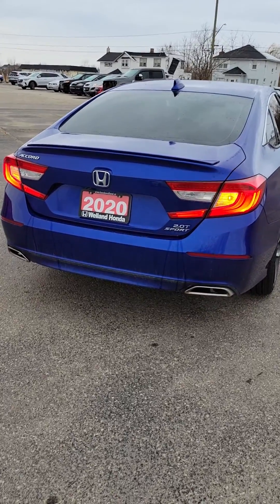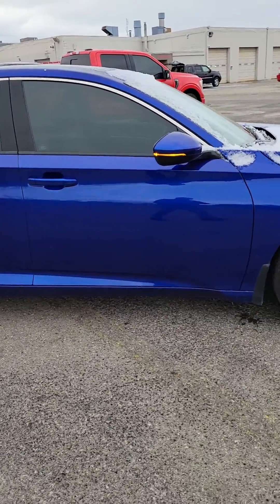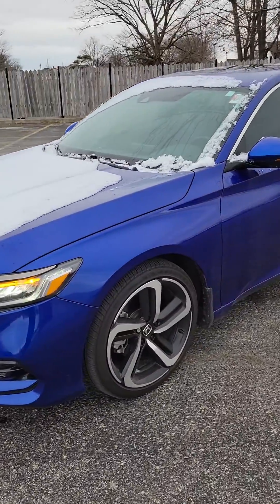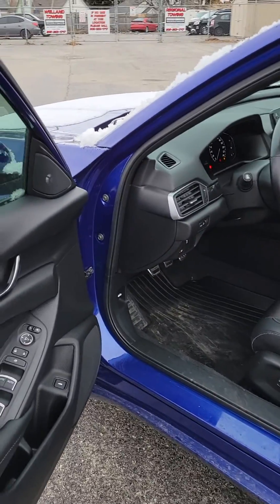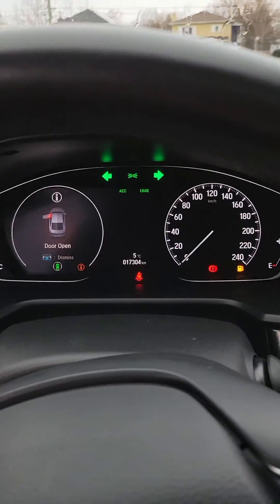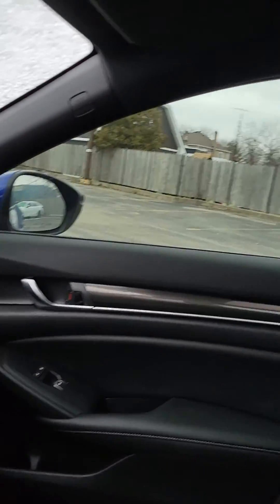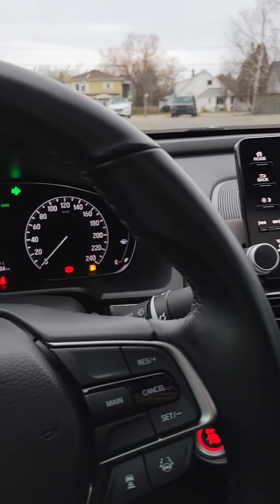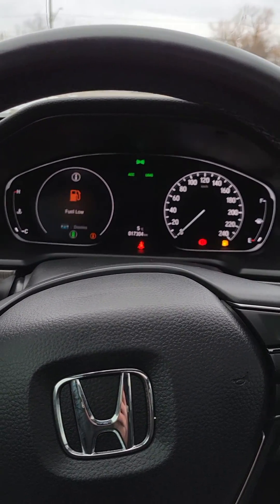2020 Accord 2.0T Manual